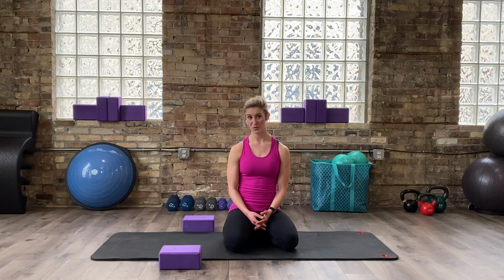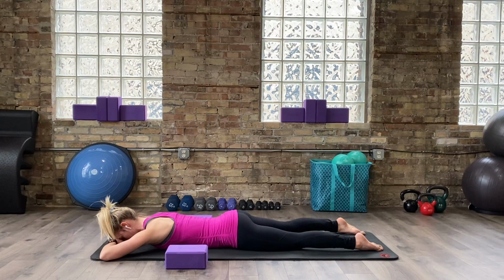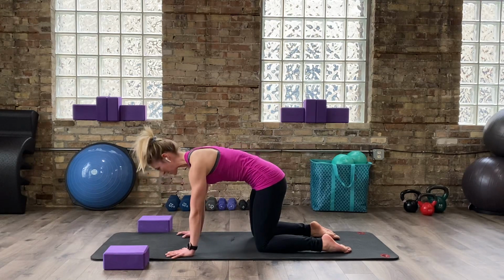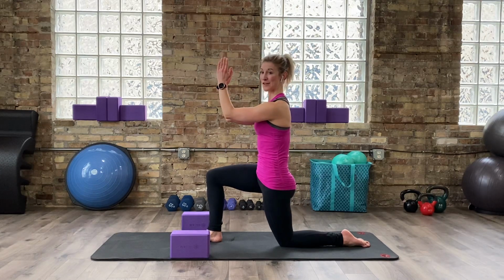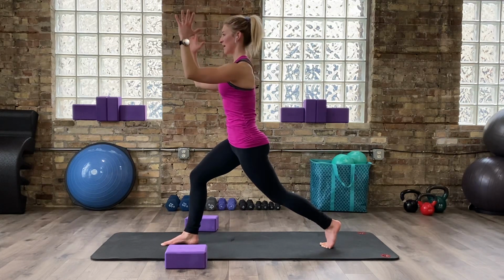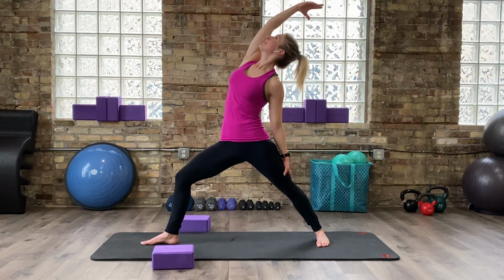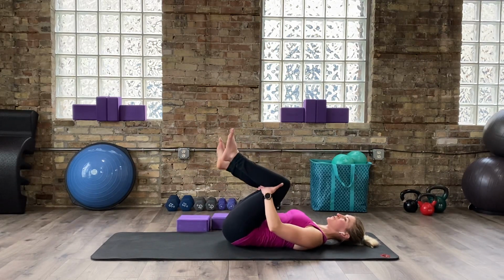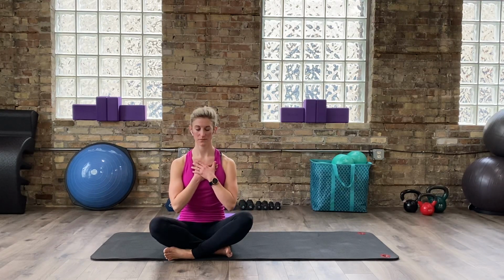GENTLE YOGA FLOW // BREATH focus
Relax & Restore! Find your breath and inner peace with this slow and gentle yoga class. Meant to be short and to the point (25 minutes). Foundational level, highlighting the basics with cues for block use and modifications. Come move your body, breathe, relax and then move on with the rest of your busy day